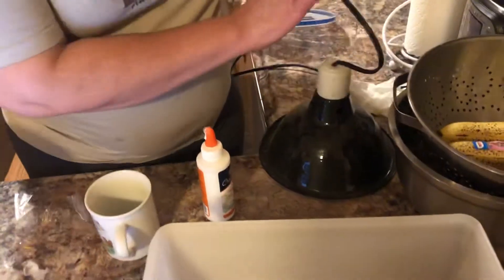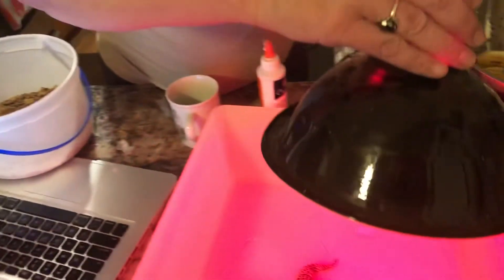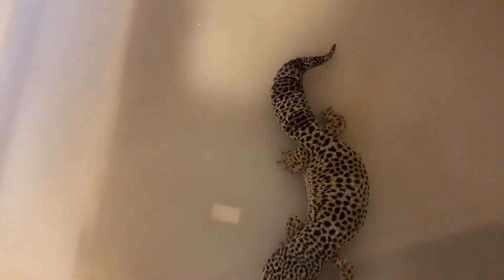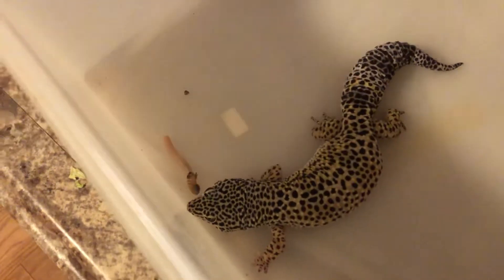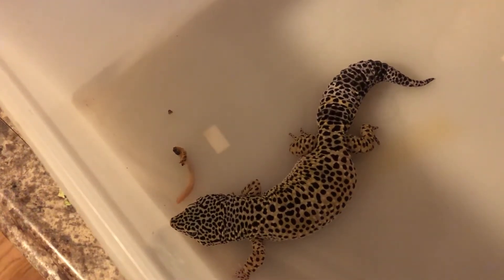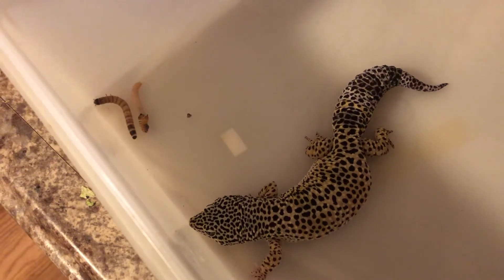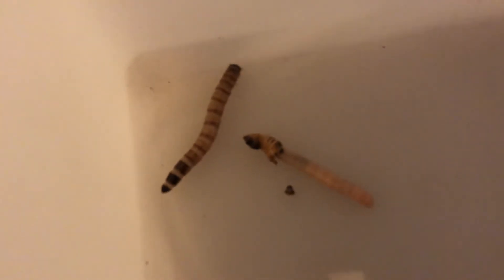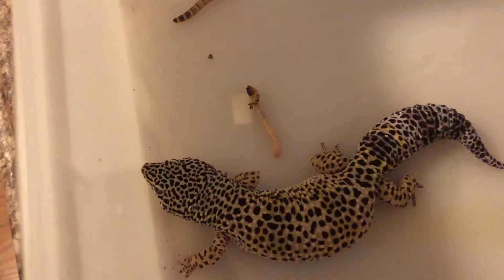Reptiles are cold blooded